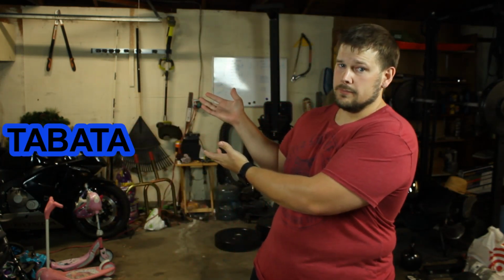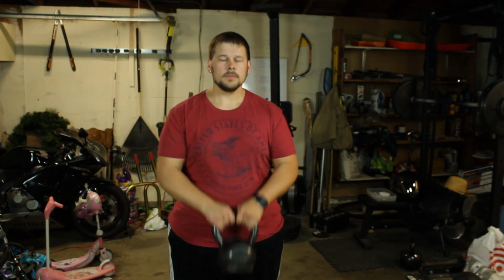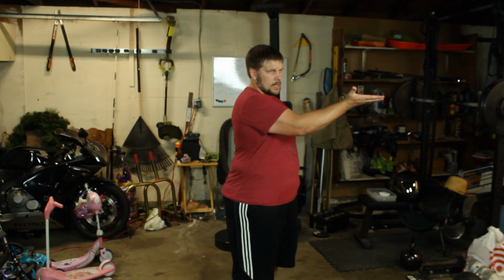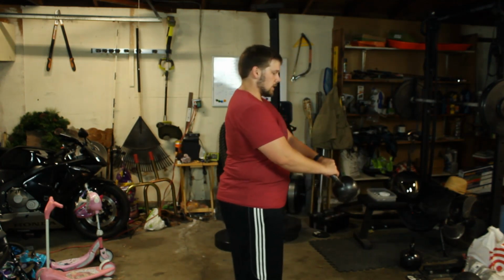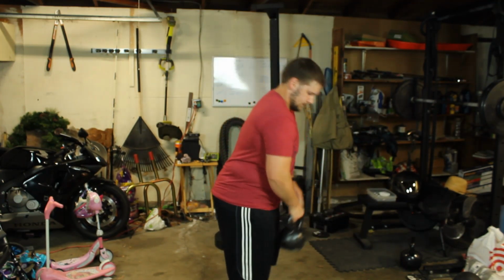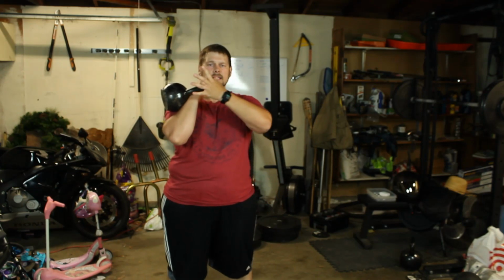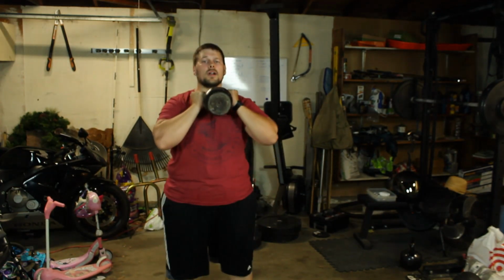Kettlebell Workout For Beginners (2019) Full body Kettlebell workout ( part 1)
Good morning! Do you guys want to know what the single best piece of equipment you can get for your home gym? That takes up the least amount of space but will give you huge results. Let me show her to you. This is my baby, Lorain. She is a kettlebell. She is very mean sometimes. Welcome to this kettlebell workout for beginners. This workout is for men and women, but it will work your full body.
            My name is Andrew Bullock, for Big Ts Fitness. I want to start by thanking you for visiting my channel. Where we focus on health, fitness, and your overall lifestyle. I know that this channel will have a lot of great information for you. This video will help you start your fitness journey. Starting with the simplest amount of equipment, one kettlebell. If you don't have a kettlebell that is ok, this will work with a dumbbell too. If you are looking for a kettlebell I will leave a link below for you to check out the kettlebell that I recommend. Kettlebells are great all around workouts. I bring them on my vacations with me and they are easy to store.
I want to thank you once again for stopping by. This way you can stay up to date on all my new videos.

My Gear

Garmin Forerunner 55

Powerblock dumbbells 5lb-50lb

Powerblock dumbbells 3lb-24lb

Jump rope

KT Tape

Lacrosse ball

Foam Roller

Floss Band

The Ab Mat

Resistance bands

Slam ball